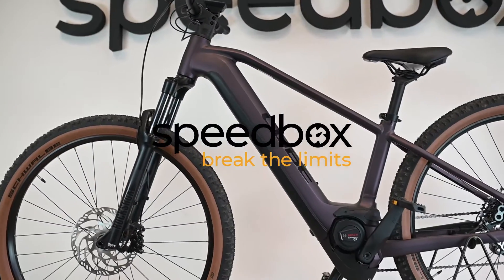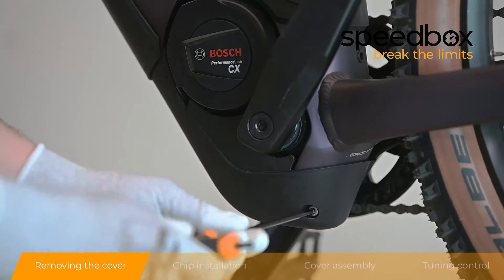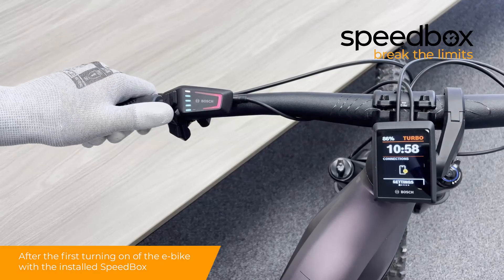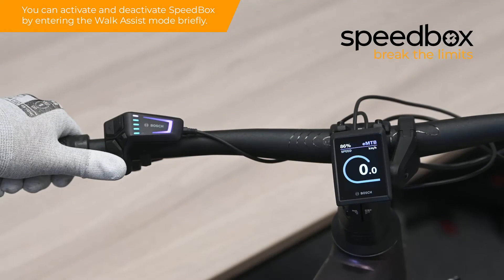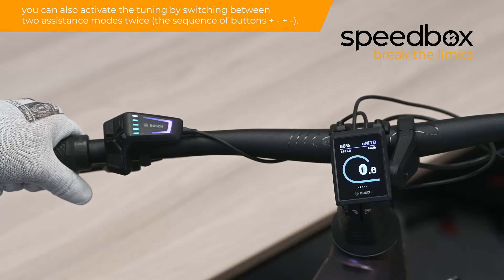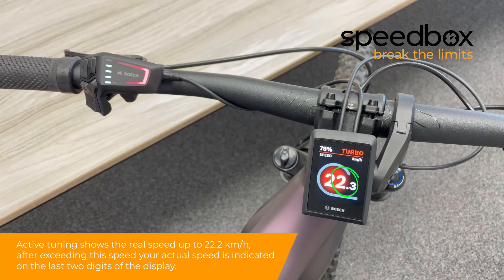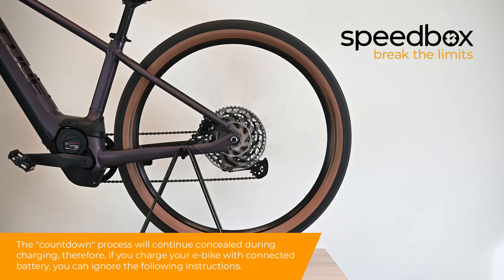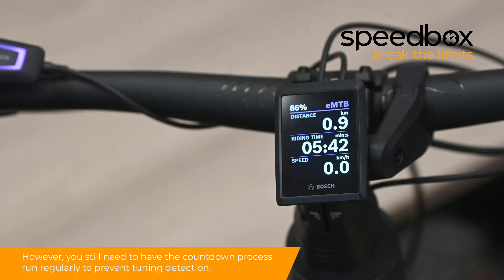eBike Tuning SpeedBox 1.0 for Bosch (Smart System) Installation Instruction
This product is no longer on sale.

The installation process and tuning control of the SpeedBox 1.0 and SpeedBox 1.0 B.Tuning (Smart System)  is identical. Furthermore, SpeedBox 1.0 B.Tuning uses Bluetooth technology to connect your e-bike to your smartphone.

Do not update Bosch motors with Smart System.
New update (Software version 11.13.0) causes incompatibility with the product and we highly recommend to avoid downloading of this update.

0:00 Removing the cover
0:38 SpeedBox Installation
1:22 Cover assembly
2:00 Tuning control